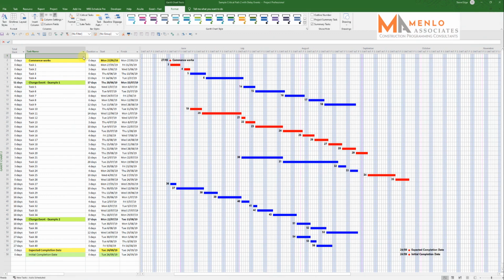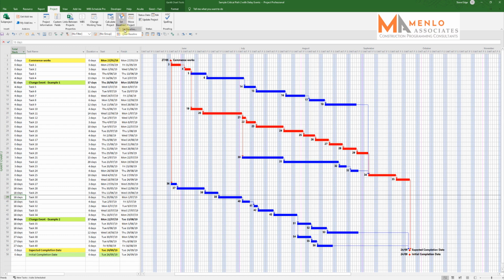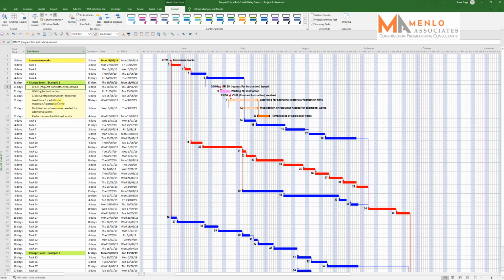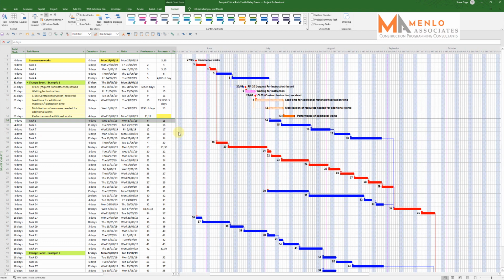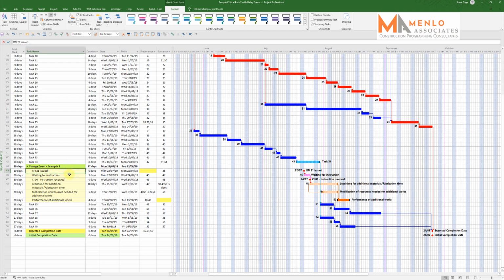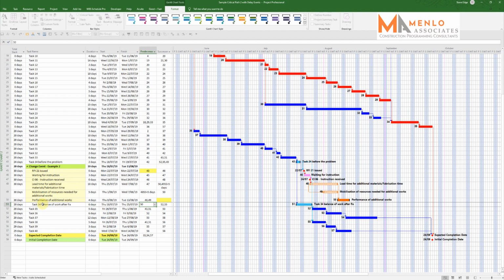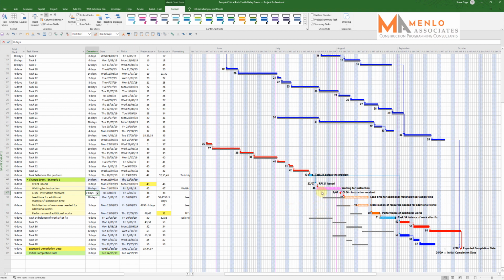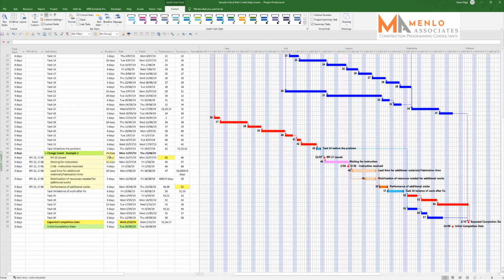Tracking Change Events in MS Project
How to track change events and delays on your construction programme schedule within Microsoft Project.